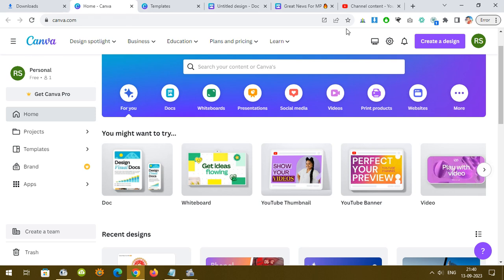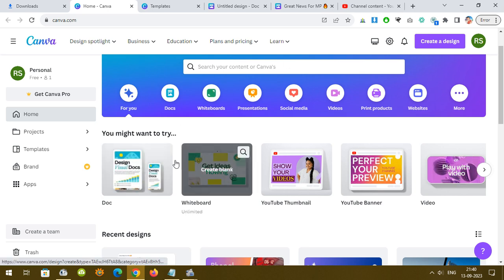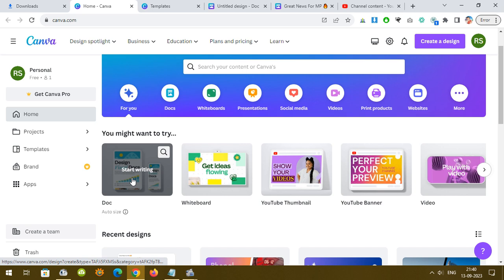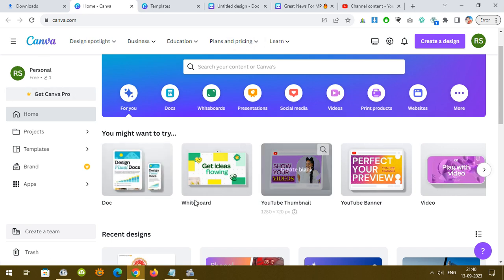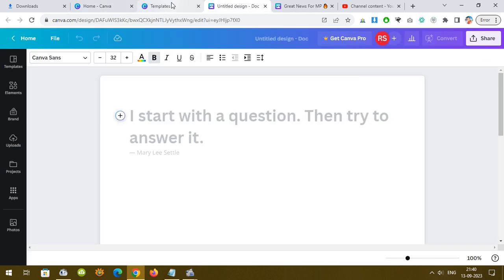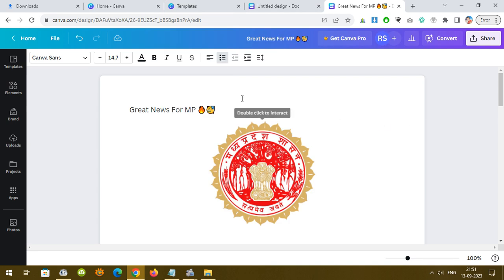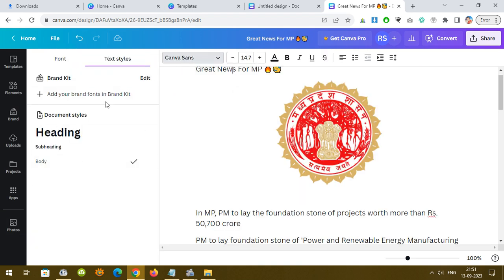Canva Tutorial: Create Stunning Documents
Hi everyone, and welcome to my Canva tutorial on how to create stunning documents. In this video, I'll show you how to use Canva to create professional-looking documents that are both visually appealing and informative. Customize it with your own text, images, and branding elements.

Canva is a free online graphic design platform that allows you to create all sorts of visual content, including documents, presentations, social media graphics, and more.

While Canva primarily focuses on graphic design, it does offer features that can be useful for creating documents and blog post visuals. I hope you find this easy Canva Docs tutorial enjoyable!